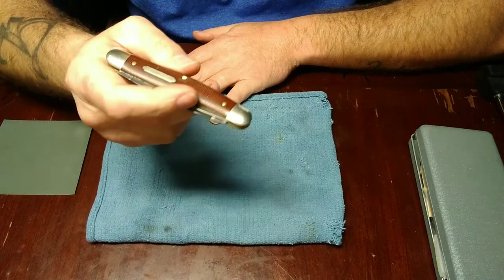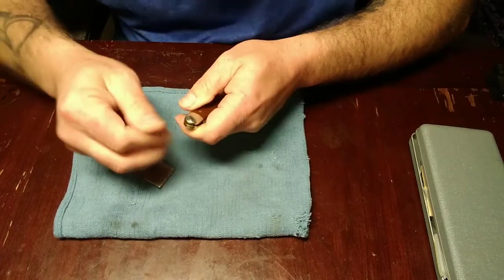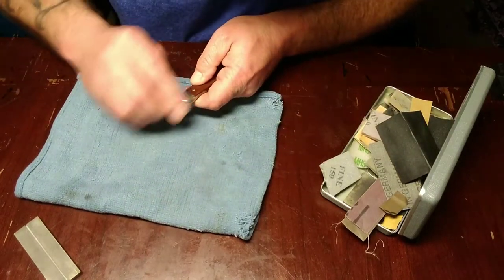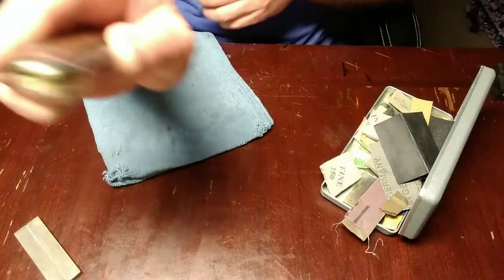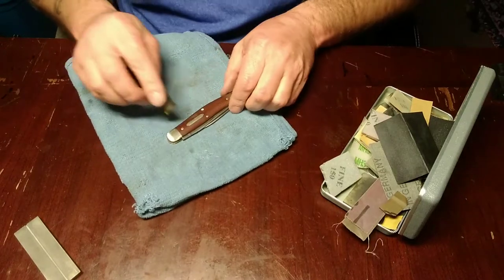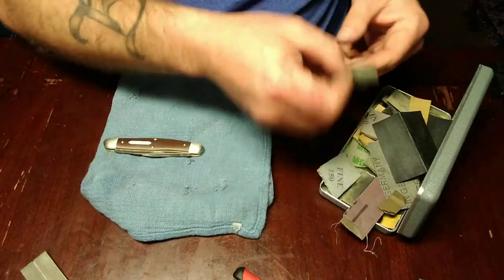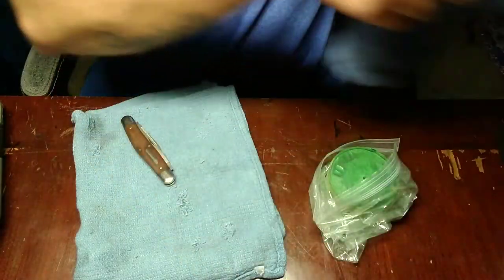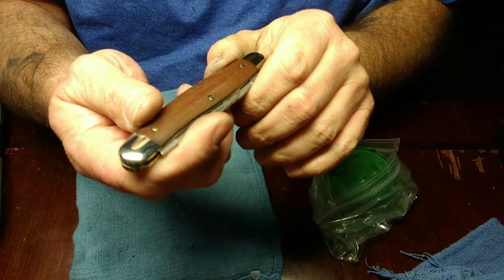Slipjoint restoration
Hope y'all get some good info from this video.